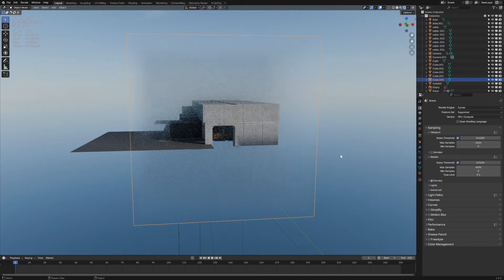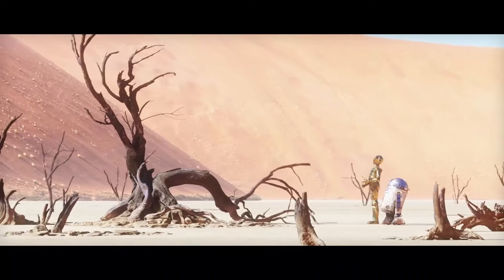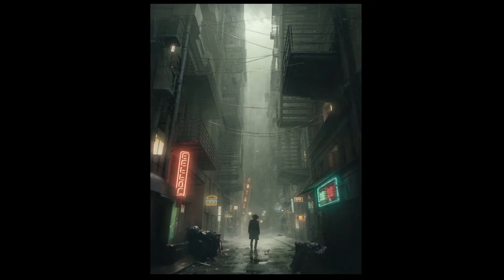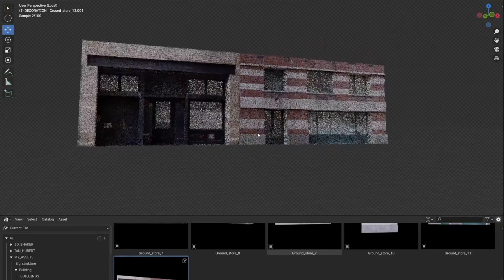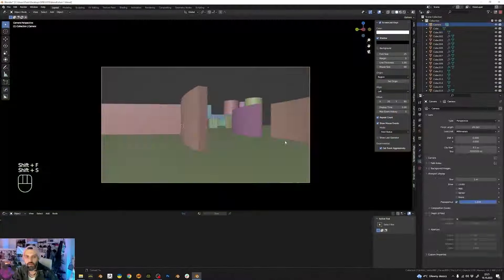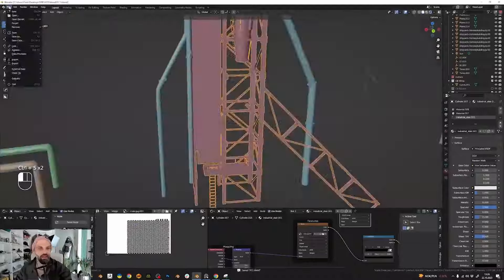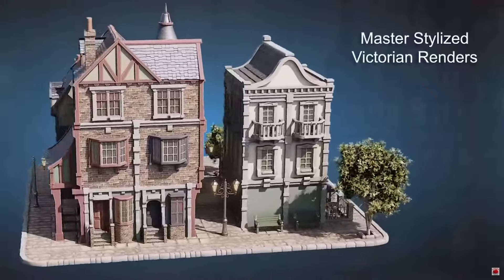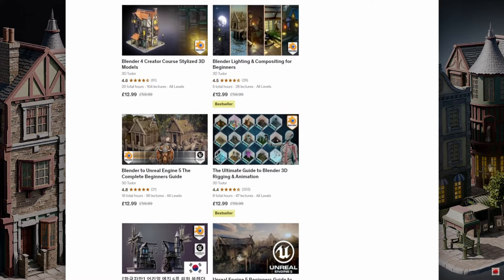4 Amazing Environmental Courses for BLENDER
Are you looking to create amazing environmental scenes in Blender? Check out these 4 awesome courses that will help you master Blender's environment tools!

00:00 Intro
00:14 Real-time Environment Design in Blender
01:06 Dark Alley Scene - Full Cinematic Workflow
02:17 Efficient Environment Design for Blender
03:12 Blender 4: The Ultimate Environment Artist's Guide
04:03 Outro